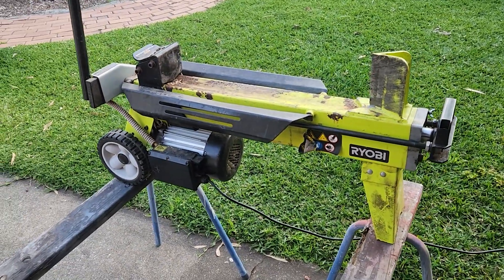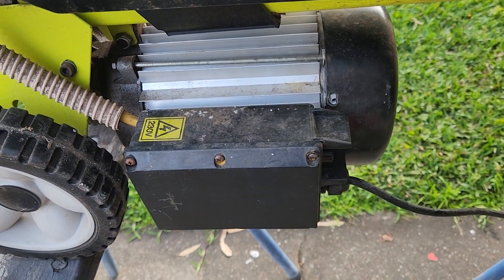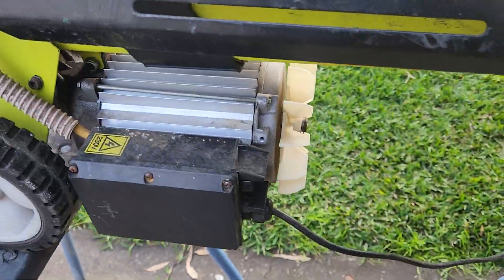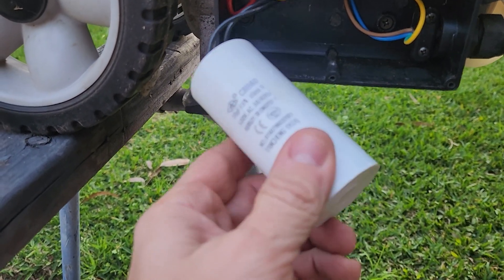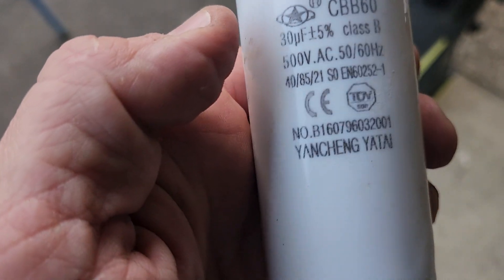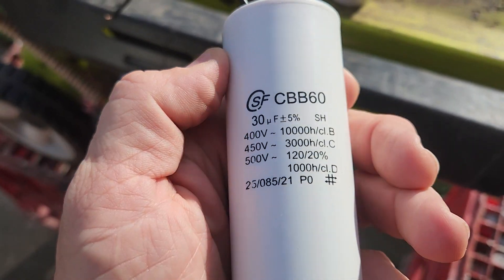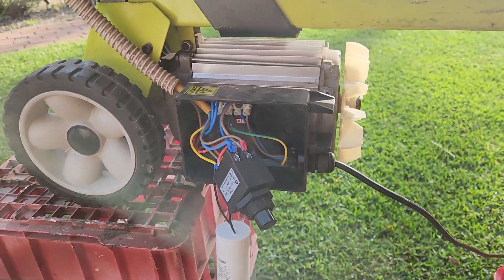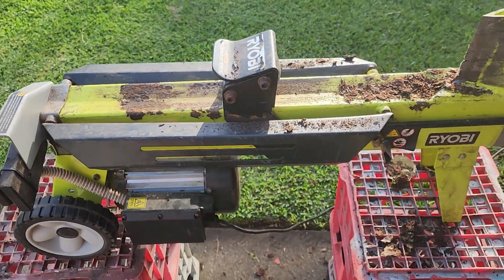Portable Log Splitter won't start? Replace the Capacitor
Product: CBB60 Appliance Motor Run Capacitor 500V 50/60Hz 30uf

**This is an affiliate link and you can purchase this item through this link at no extra cost, however I will receive a very small commission and you will be supporting this channel.**

00:00:00 Introduction & Log Splitter History
00:00:36 Homemade Log Splitter Modification
00:01:00 Demonstrating the Startup Failure
00:01:21 Troubleshooting: Manually Starting the Fan/Motor
00:02:37 Identifying the Problem: The Capacitor
00:03:30 Removing and Discharging the Old Capacitor
00:04:49 Checking Capacitor Specs (30 microfarads, 500V)
00:05:07 Purchasing the Replacement Capacitor
00:05:39 Installing the New Capacitor
00:06:40 Test 1: Testing the Instant Startup
00:07:11 Reassembling the Log Splitter
00:07:35 Final Test with Wood